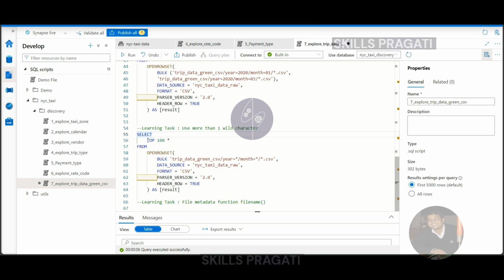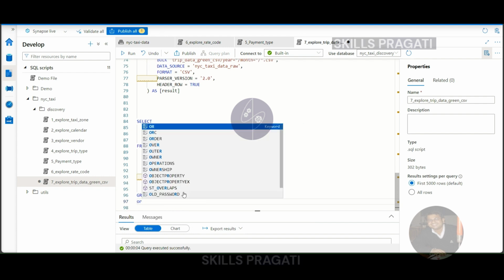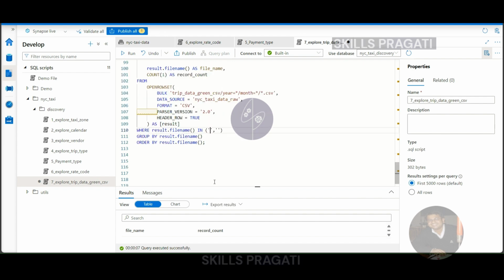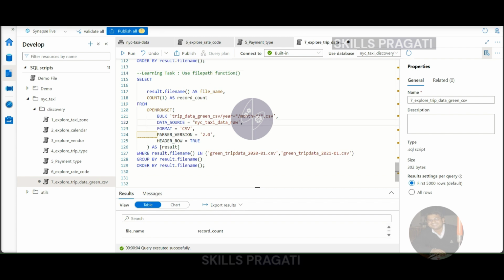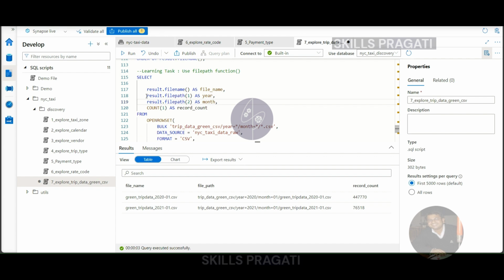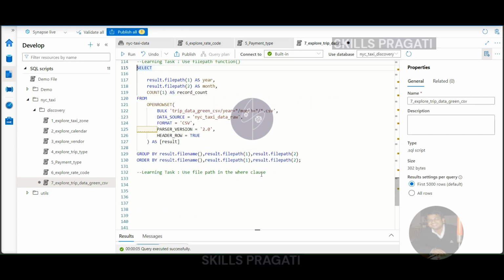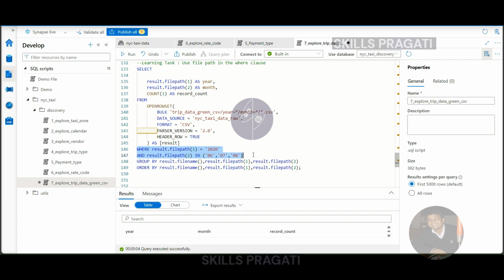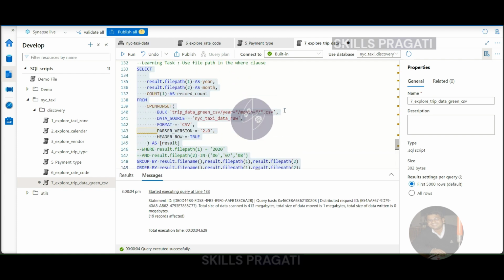How To Use File Metadata Functions In Synapse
Learn how to use file metadata functions to extract information about files, such as their creation date, modification date, and size. This information can be useful for data filtering and analysis.